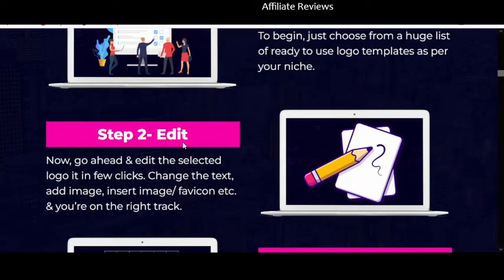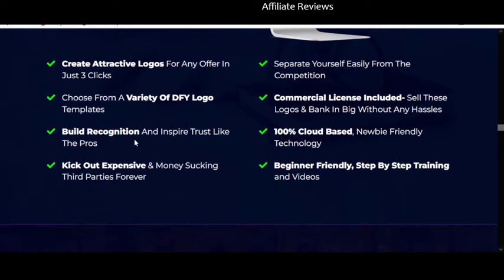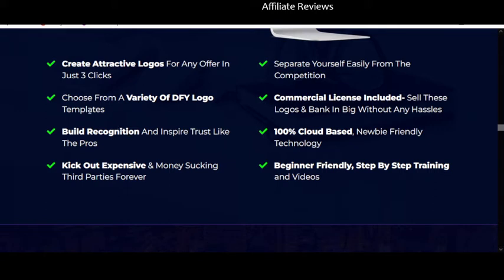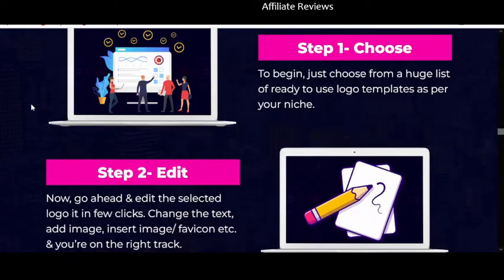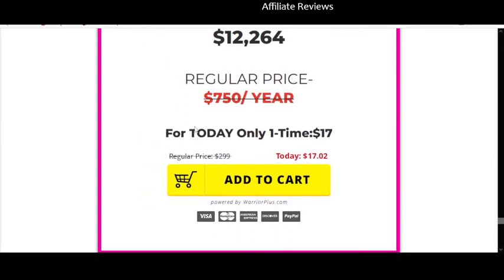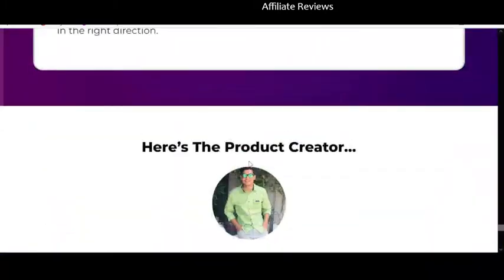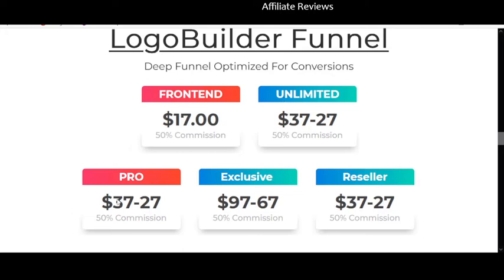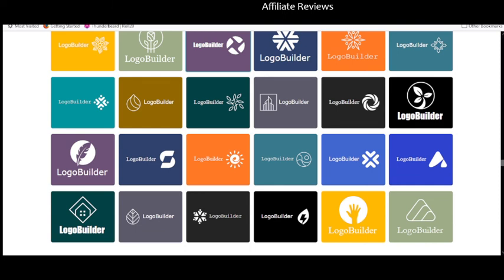LogoBuilder review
My honest review of LogoBuilder.
Make your own logos quickly and easily, or set up a business designing logos for others.

To get more reviews, news, marketing tips and more, check out